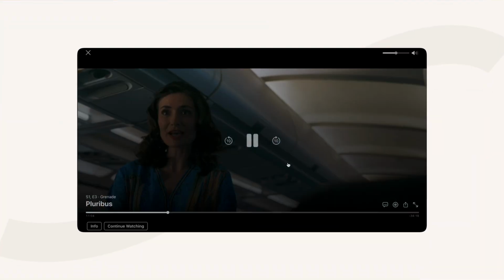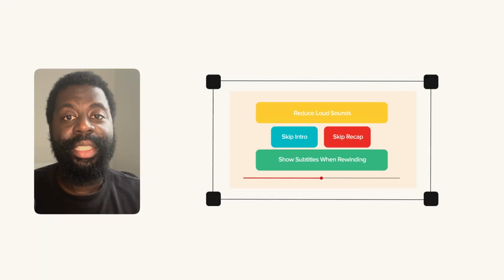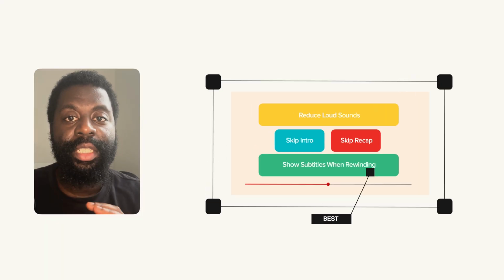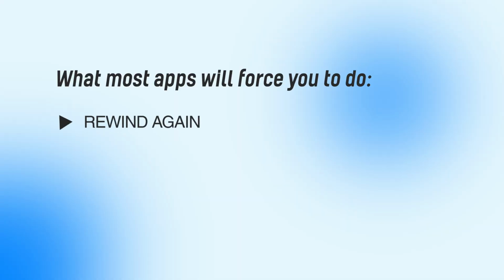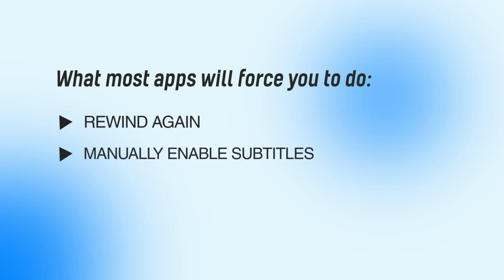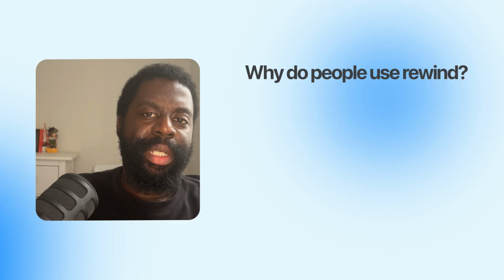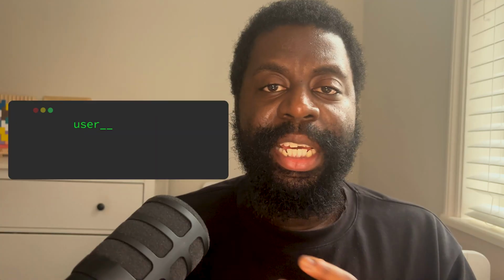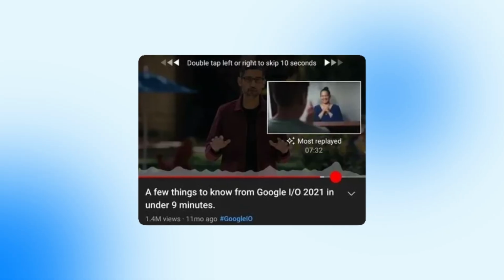Apple TV Solved a UX Problem You Didn’t Know You Had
Apple TV has a subtle feature that most people barely notice — when you rewind a few seconds, subtitles appear briefly, then disappear.
It’s a tiny UX decision, but it reveals something important about how great products are designed.

In this video, I break down why this temporary subtitle feature is a masterclass in user-centred design, implicit user intent, and data-informed product thinking. Instead of forcing users to toggle settings or menus, Apple infers why you rewound — usually because you missed dialogue — and solves the problem automatically, then gets out of the way.

Using this feature as a case study, I explore:

How implicit user intent is detected through behaviour, not clicks

Why micro-UX decisions often have the biggest impact on user satisfaction

How rewind events act as hidden data signals

What product managers, designers, and data teams can learn from this approach

Why “invisible UX” is becoming a competitive advantage in tech and gaming

This video is for anyone interested in product management, UX design, data strategy, AI-assisted experiences, and how the best tech companies think about user behaviour.